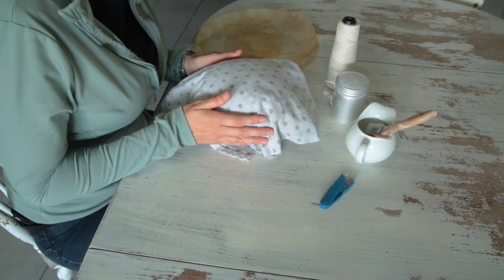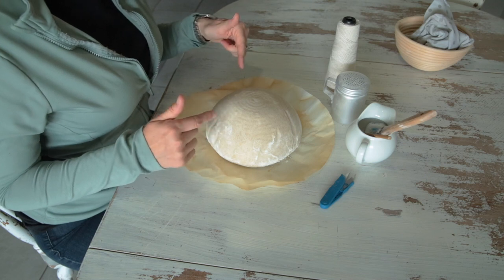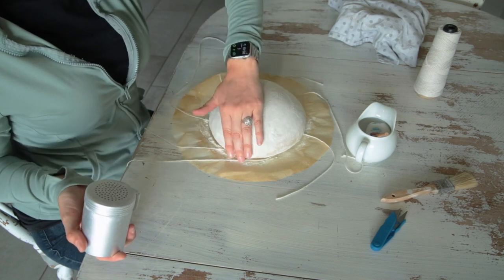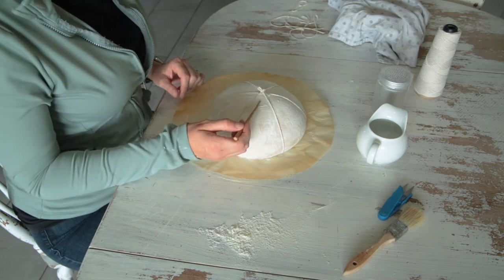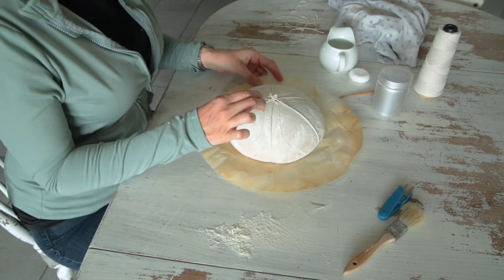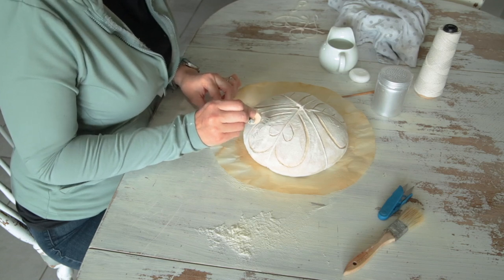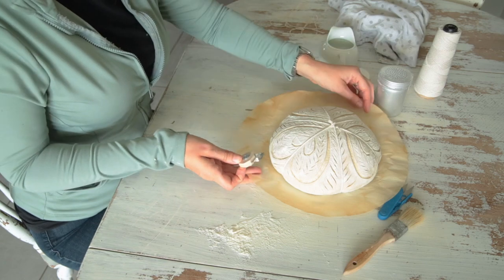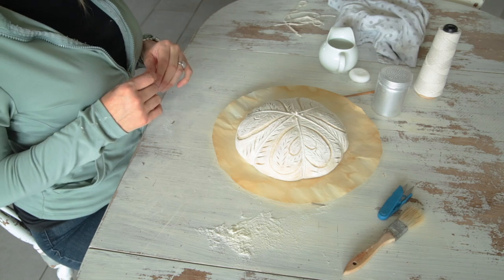Heart Shaped Sourdough and LOTS OF TIPS!